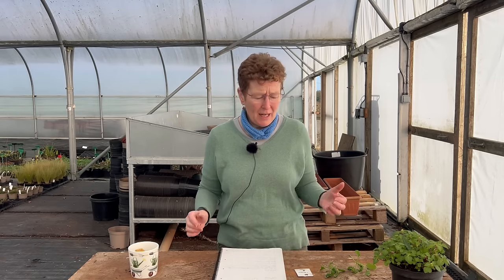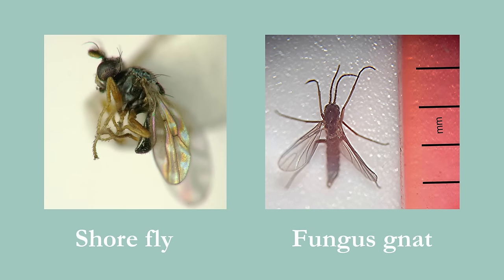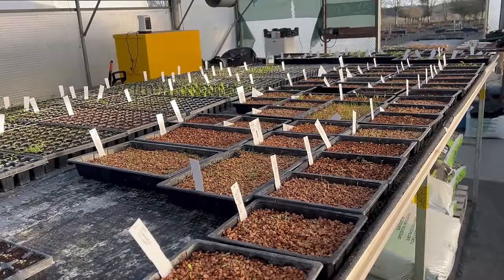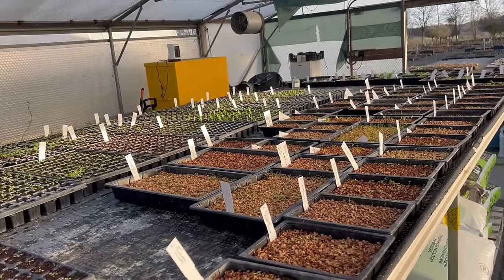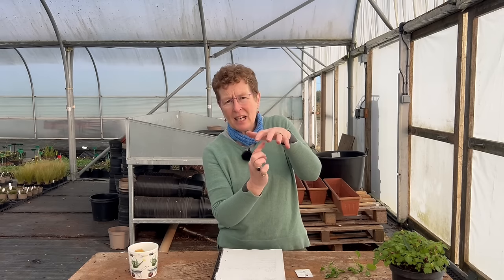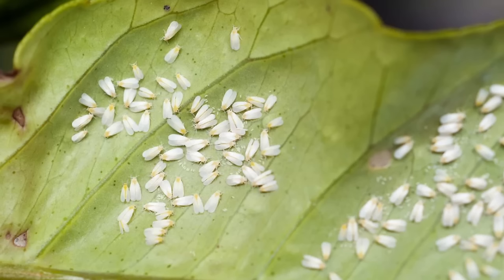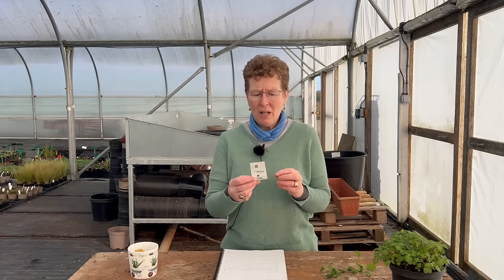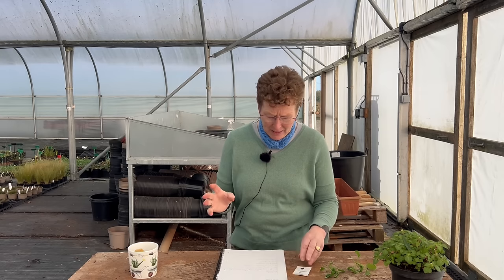Pest Patrol: Your Guide to Conquering 5 Most Common Garden Invaders!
Rosy talks through the most common garden pests you might encounter on perennials and vegetable and gives some advice on prevention. We are based in UK, roughly equivalent to Zone 8a

We get our cork in bulk from this website* (granulated 4-7mm)